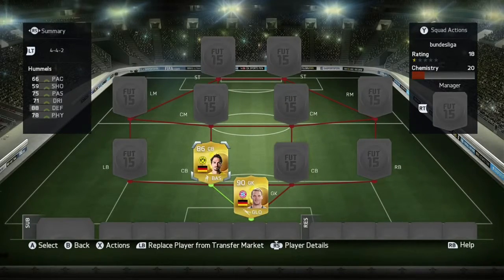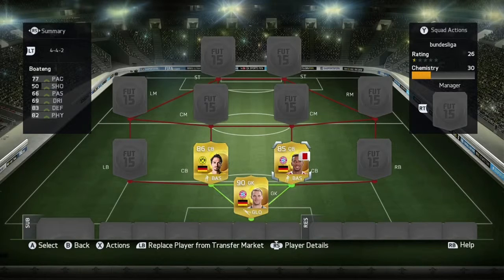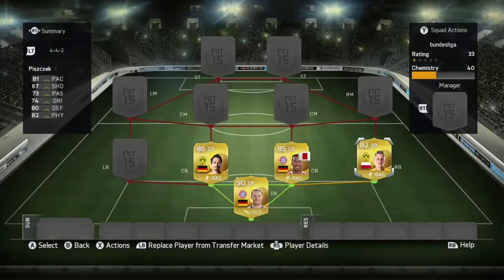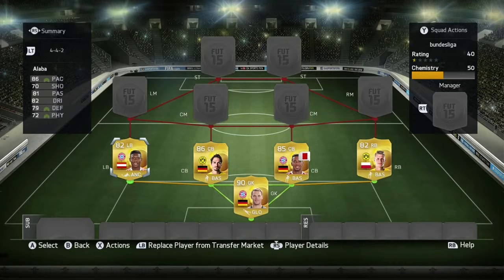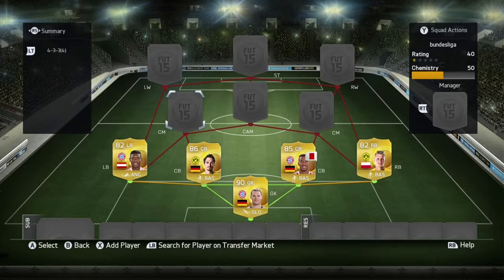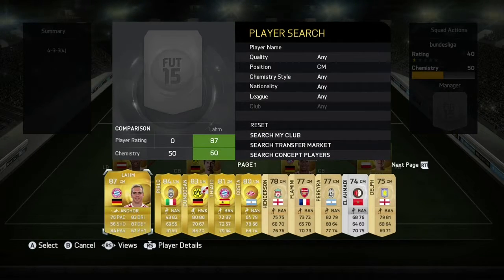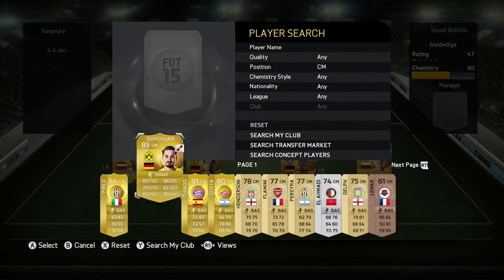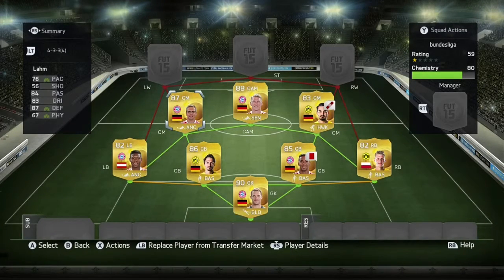800k sqaud builder